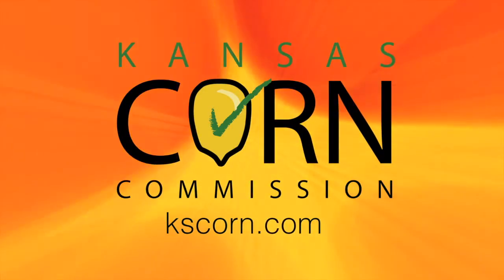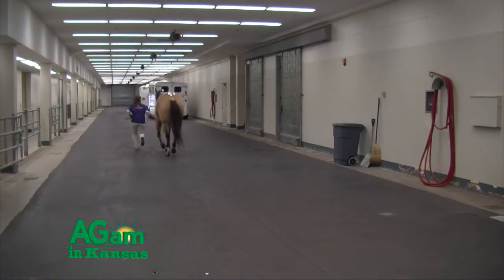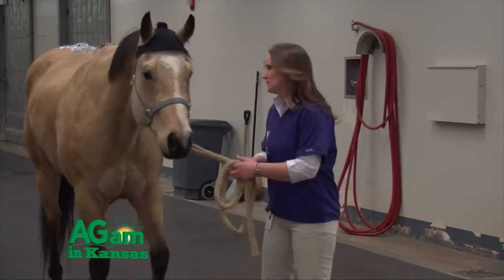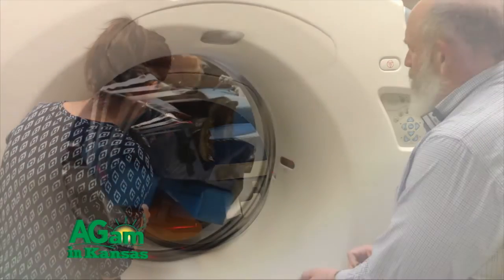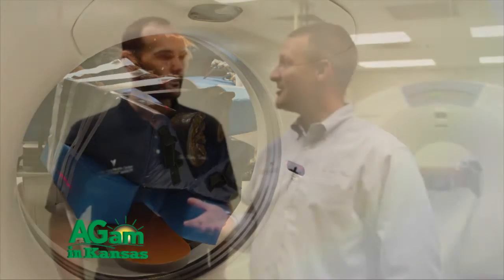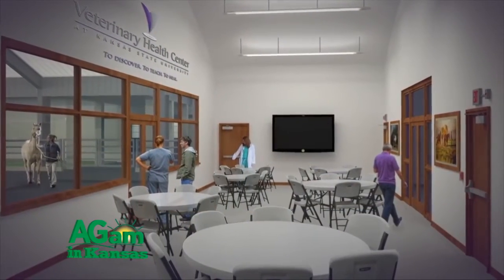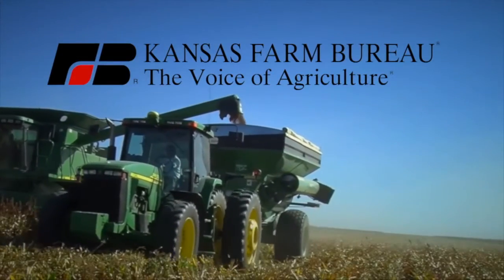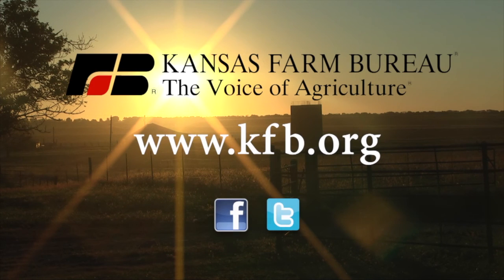AGam in Kansas - Horsin' Around with Dr. Chris Blevins - June 30, 2016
(Dr. Chris Blevins) Hello and welcome to Horsing Around. I’m Doctor Chris Blevins at Kansas State University Veterinary Health Center today joined by Doctor Dylan Lutter. (Dr. Dylan Lutter) Hi. (Dr. Chris Blevins) He is one of our Boarded Surgeons in Large Animal here at Kansas State University and is a Clinical Assistant Professor here at the Vet School. So, welcome. (Dr. Dylan Lutter) Thanks for having me. (Dr. Chris Blevins) Probably a lot of times Dr. Lutter would be somebody that a lot of people would see during emergency services. And a lot of people say, Well, I hope I don’t get to see you, but it’s sure nice to have you here. (Dr. Dylan Lutter) That’s for sure. They would say that a lot. (Dr. Chris Blevins) [chuckles] One of the other things that I think that a lot of people don’t know is your interest even in lameness and other modalities of lameness too here at the Vet School. And, man, that’s a great topic at least to discuss as far as options that we have here at the Vet school when it comes to if your horse is lame or we need to figure something out as far as a lameness within a horse. So, kind of briefly give us a synopsis of what Kansas State has to offer for equine lameness. (Dr. Dylan Lutter) Sure, yes. Well, we have all of the clinicians here see horse or equine lameness and I certainly have a big interest in that. I can start out with just a very simple lameness exam to sort of figure out where the source of lameness is coming from. And if it’s something that’s more sophisticated we do have the Lameness Locator System, the computerized lameness system that we can put on there and find some other things out. And then once we have figured out which leg and what area of the leg it’s coming from we have a number of different modalities that we can go to. We have our brand new digital radiography unit that has wireless receivers. So, that’s always nice with not getting tangled up in that. We have a brand new ultrasound for getting excellent images of tendons and ligaments and those structures. And then most recently we have a new CT unit, which we’re standing in front of that. We are developing the techniques to use different contrast enhanced methods in CT-ing equine lameness to find various problems that would cause lameness. (Dr. Chris Blevins) I think that some owners, they don’t actually realize that very similar things that they use in the human realm for any orthopedic aspect, we are developing and using it more in other species including the horse. (Dr. Dylan Lutter) Yes. There’re lots of things that I talk to people every day and they say, Oh, I didn’t know you could do that in a horse. Certainly, the imaging and the lameness aspect of things are right on the forefront I think. (Dr. Chris Blevins) And, I think that something we always have to remember as far as our horse is it’s hard to say hold still while you sit on the table, so we’ve got to anesthetize them and do it if it ends up needing a CT or even potentially an MRI. And, that’s something else maybe to just mention. What are some things on the forefront of things that’s going to be added here at Kansas State Veterinary Health Center? (Dr. Dylan Lutter) Yes. We’re very excited. Of course we have the Equine Performance Testing Center that we’ve been discussing the last several years. That’s finally going to be come to fruition and get built. And then we also have a brand new MRI. We’re updating our MRI facilities so that we can offer those to our equine clients. And hopefully within the next year that’ll be available. So, lots of exciting things. (Dr. Chris Blevins) Yes. Cool. Well, I sure appreciate Dr. Lutter just discussing all the different modalities that we have here at the Vet School. It is exciting. And if owners would like to know more information about here or Dr. Lutter or anything that we have to offer for horses, just give us a call here at Kansas State University Veterinary Health Center and we’ll sure be happy to entertain any questions or concerns you may have on your horse. (Dr. Dylan Lutter) Yes. Thank you. (Dr. Chris Blevins) I’m Dr. Chris Blevins at Kansas State University Veterinary Health Center and we’ll see you around.